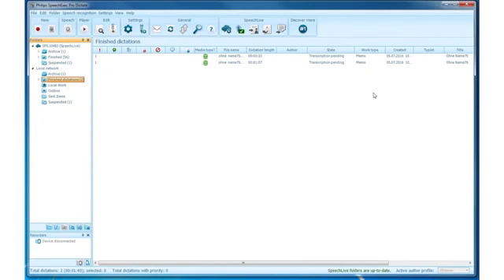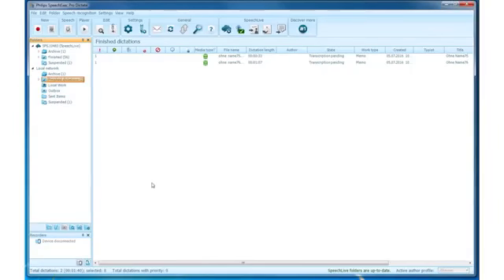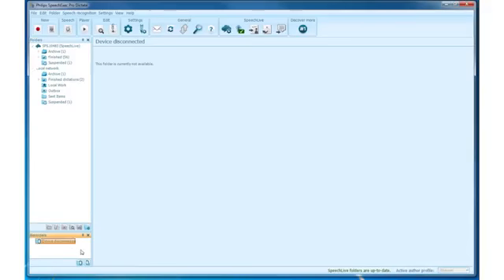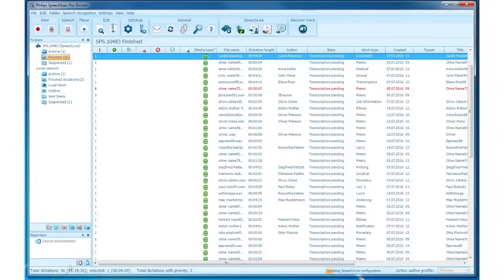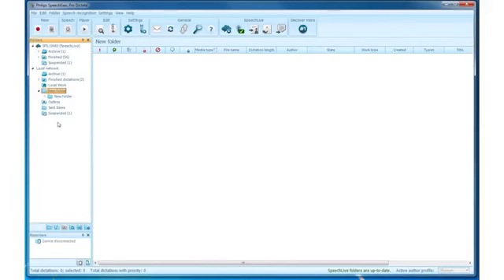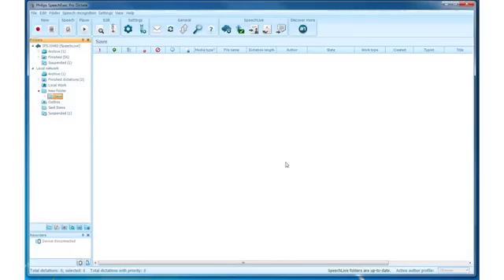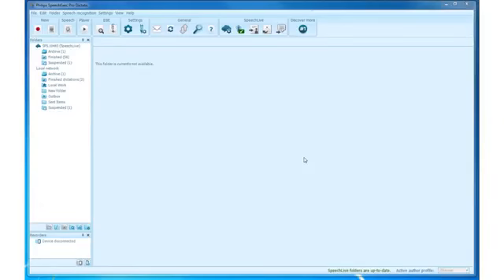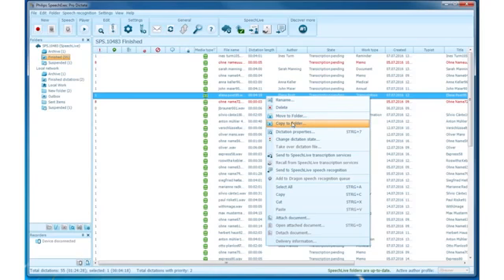Philips SpeechExec Pro software – Folder structure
How to organize and operate with folders in Philips SpeechExec Pro software.